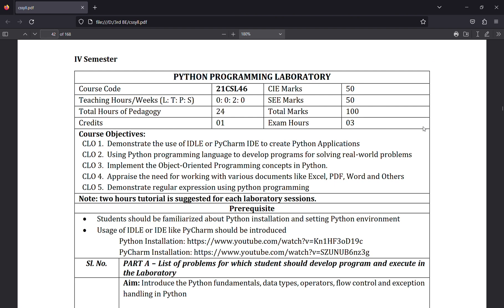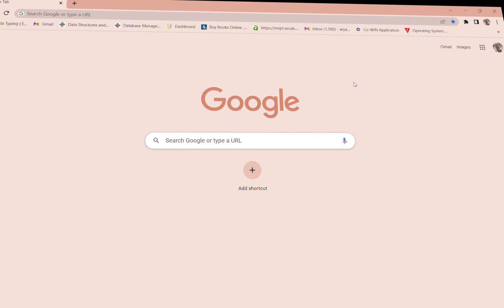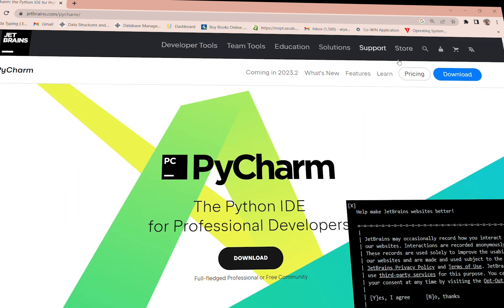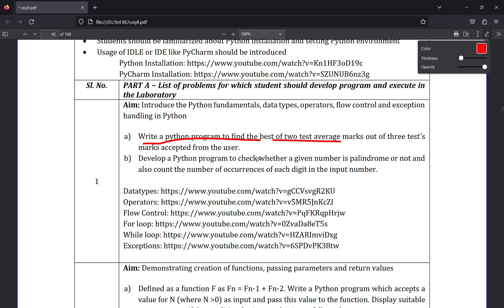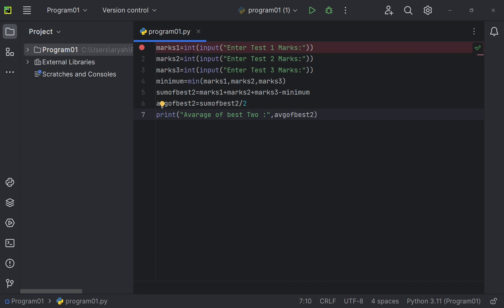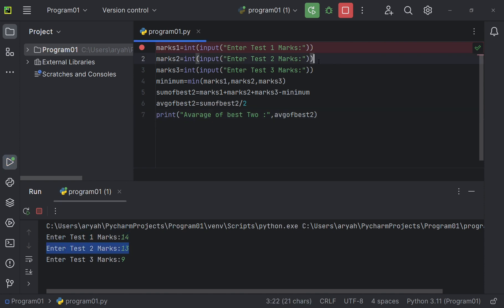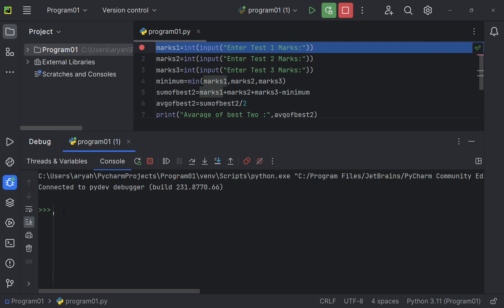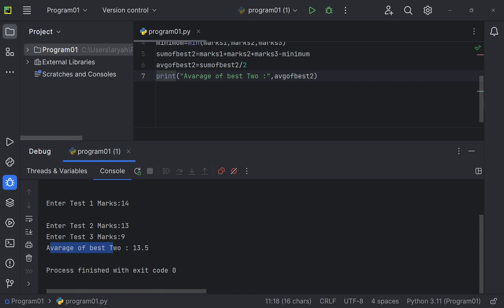VTU | 4TH SEMESTER | 21CSL46| PYTHON PROGRAM 1A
Write a python program to find the best of two test average marks out of three test’s
marks accepted from the user.